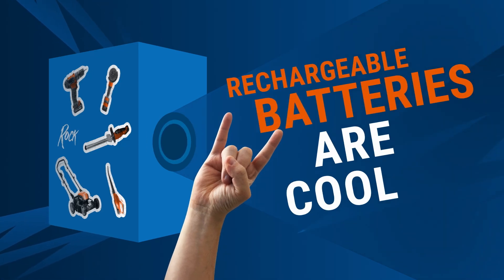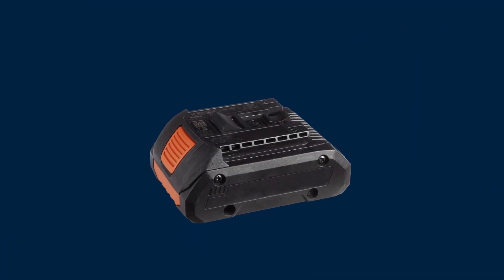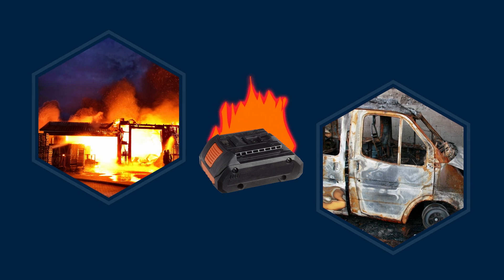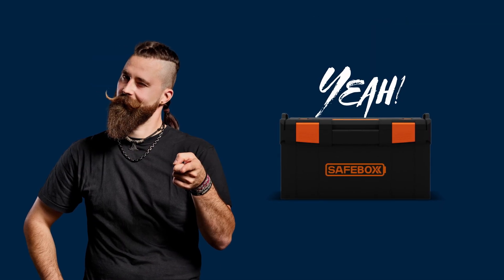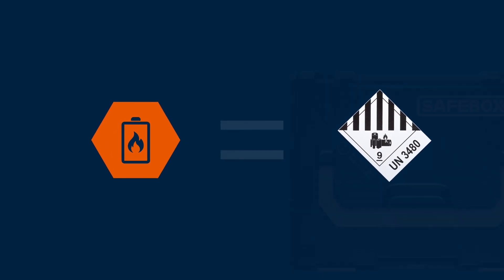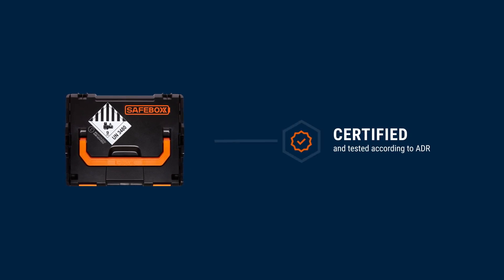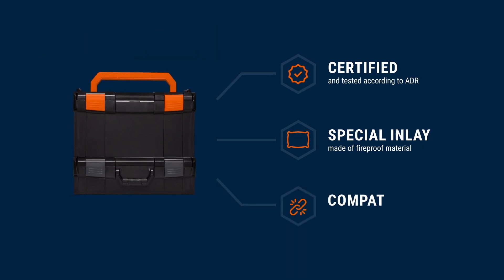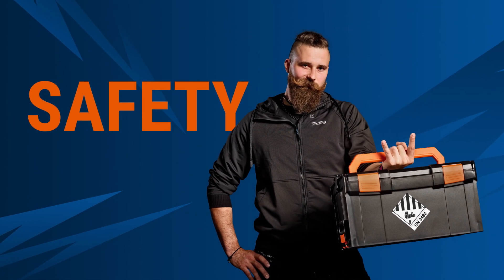Safety Rocks 🤘🔋transport lithium batteries safely with Battery SafeBOXX | EN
Brand new: The L-BOXX® 238 - now also available as Battery SafeBOXX with BAM dangerous goods transport certification (UN 3480)! Whether battery-powered tools, gardening tools, bicycles or power storage for renewable energies - lithium batteries are being used more and more often.

The problem: A damaged lithium-ion battery is like a ticking time bomb - it can release energy suddenly and uncontrollably, burn or explode. For this reason, these batteries are considered dangerous goods and are subject to the law on the transport of dangerous goods. This is exactly where the newly developed Battery SafeBOXX made of high-quality ABS special plastic and integrated branded fire protection cushion comes into play. It is the safe transport and packaging solution in accordance with ADR. An additional plus is its compatibility with the entire L-BOXX system.

Safety Rocks 🤘🔥